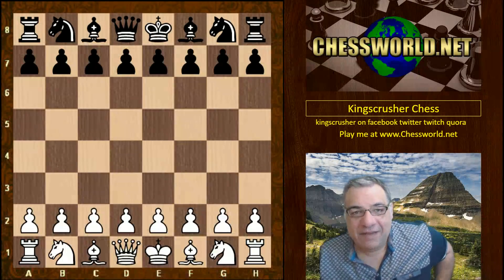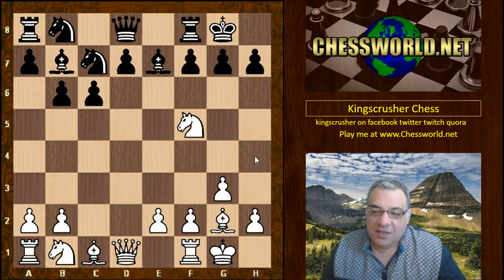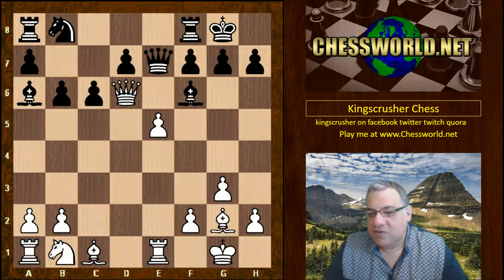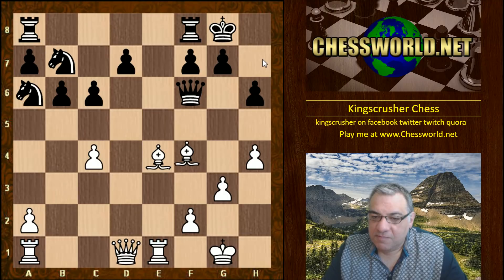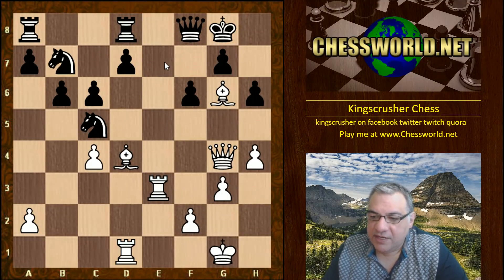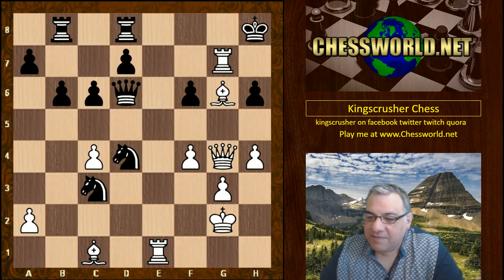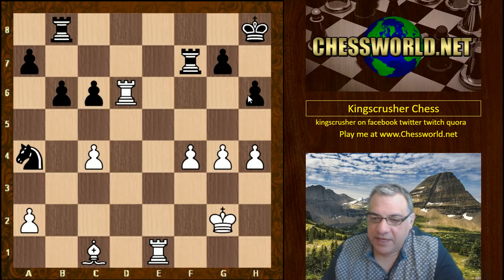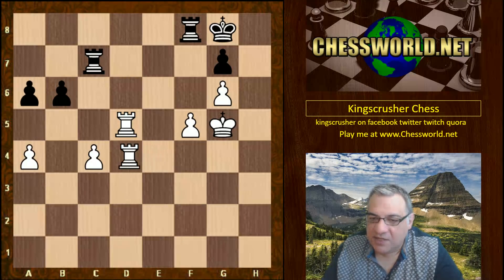Outrageous Artificial Intelligence: (Game 6) : DeepMind’s AlphaZero crushes Stockfish Chess Engine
1 minute per move, 100 game match, match score: 28 wins, 72 draws, AI Landmark game, Stockfish crushed, Bishop pair worth more than knight and 4 pawns

Research paper: "Mastering Chess and Shogi by Self-Play with a
General Reinforcement Learning Algorithm" :

David Silver,1∗ Thomas Hubert,1∗
Julian Schrittwieser,1∗
Ioannis Antonoglou,1 Matthew Lai,1 Arthur Guez,1 Marc Lanctot,1
Laurent Sifre,1 Dharshan Kumaran,1 Thore Graepel,1
Timothy Lillicrap,1 Karen Simonyan,1 Demis Hassabis1

The game of chess is the most widely-studied domain in the history of artificial intelligence.
The strongest programs are based on a combination of sophisticated search techniques,
domain-specific adaptations, and handcrafted evaluation functions that have been
refined by human experts over several decades. In contrast, the AlphaGo Zero program
recently achieved superhuman performance in the game of Go, by tabula rasa reinforcement
learning from games of self-play. In this paper, we generalise this approach into
a single AlphaZero algorithm that can achieve, tabula rasa, superhuman performance in
many challenging domains.

"Reinforcement learning (RL) is an area of machine learning inspired by behaviourist psychology, concerned with how software agents ought to take actions in an environment so as to maximize some notion of cumulative reward. The problem, due to its generality, is studied in many other disciplines, such as game theory, control theory, operations research, information theory, simulation-based optimization, multi-agent systems, swarm intelligence, statistics and genetic algorithms. In the operations research and control literature, the field where reinforcement learning methods are studied is called approximate dynamic programming. The problem has been studied in the theory of optimal control, though most studies are concerned with the existence of optimal solutions and their characterization, and not with the learning or approximation aspects. In economics and game theory, reinforcement learning may be used to explain how equilibrium may arise under bounded rationality.

In machine learning, the environment is typically formulated as a Markov decision process (MDP), as many reinforcement learning algorithms for this context utilize dynamic programming techniques.[1] The main difference between the classical techniques and reinforcement learning algorithms is that the latter do not need knowledge about the MDP and they target large MDPs where exact methods become infeasible.

Reinforcement learning differs from standard supervised learning in that correct input/output pairs are never presented, nor sub-optimal actions explicitly corrected. Instead the focus is on on-line performance, which involves finding a balance between exploration (of uncharted territory) and exploitation (of current knowledge).[2] The exploration vs. exploitation trade-off in reinforcement learning has been most thoroughly studied through the multi-armed bandit problem and in finite MDPs."

What is this company called Deepmind ?

DeepMind Technologies Limited is a British artificial intelligence company founded in September 2010.

Acquired by Google in 2014, the company has created a neural network that learns how to play video games in a fashion similar to that of humans,[4] as well as a Neural Turing machine,[5] or a neural network that may be able to access an external memory like a conventional Turing machine, resulting in a computer that mimics the short-term memory of the human brain.[6][7]